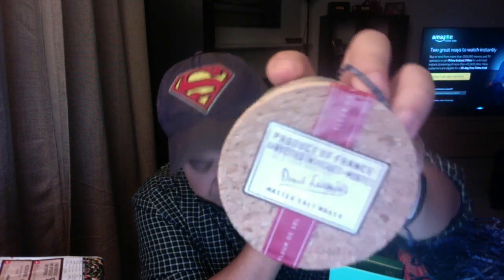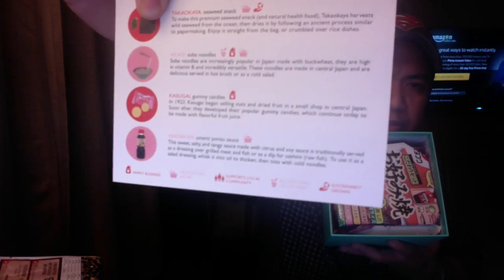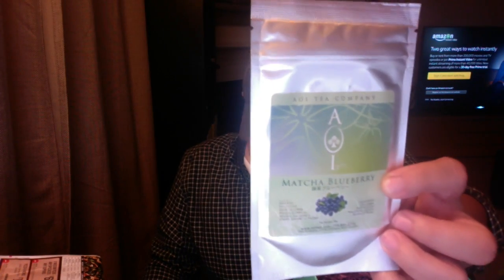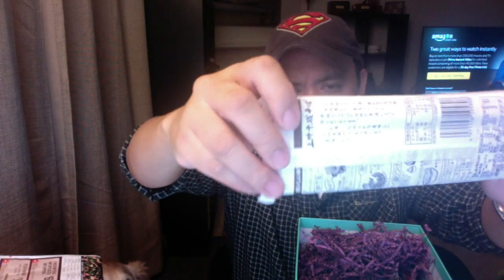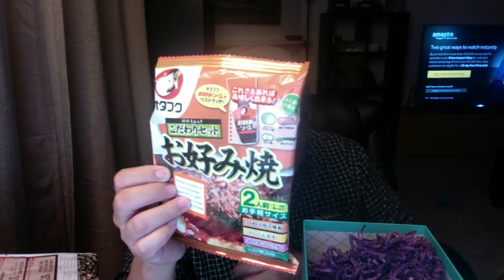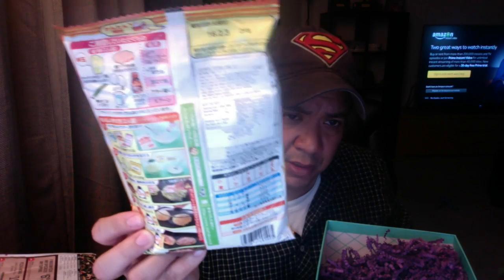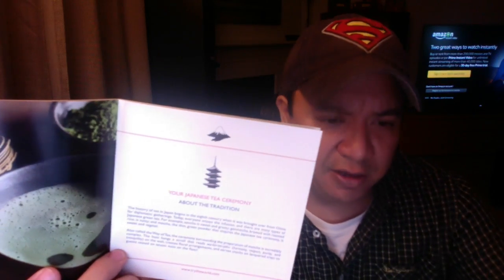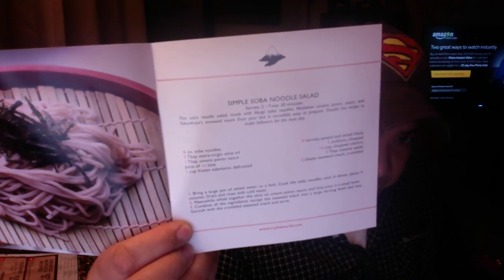UnBoxThings - Try the World - August & September 2015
We received our first Try the World boxes at the end of August! Sorry, we forgot to take pictures. It was a little bit of a rough night. No pictures of the contents but you can take a peek at my initial thoughts of this service